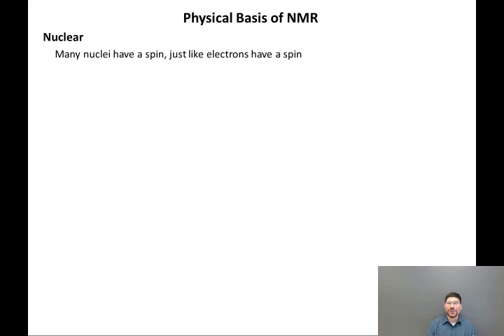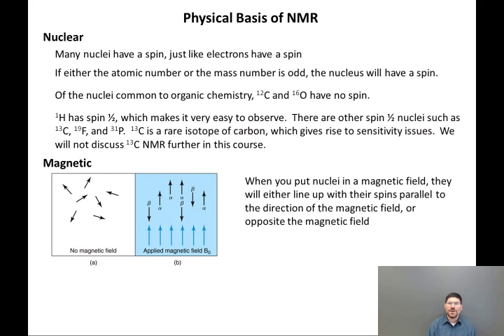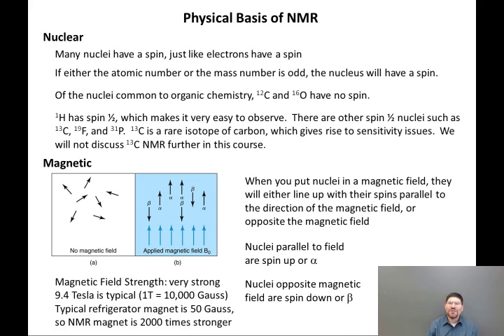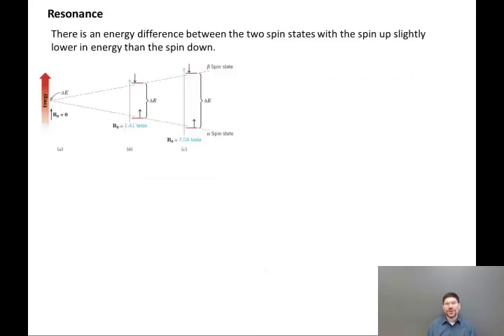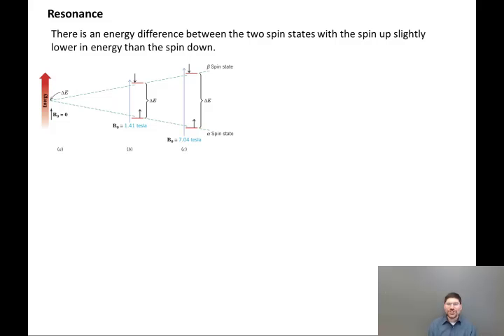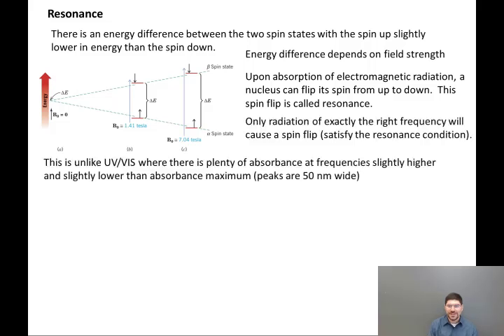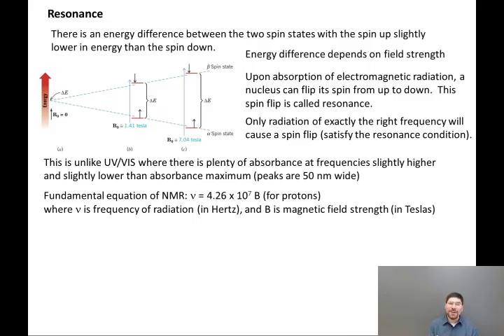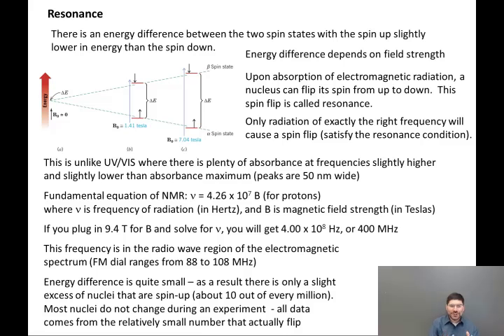04 08 Physical Basis of NMR